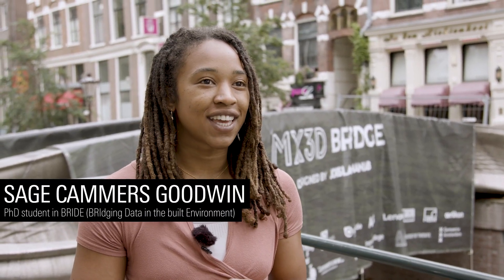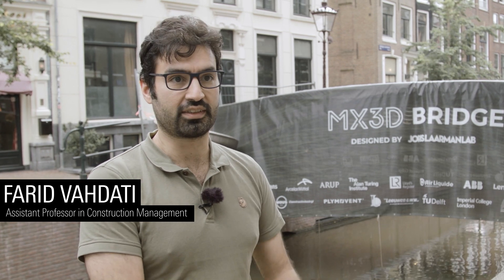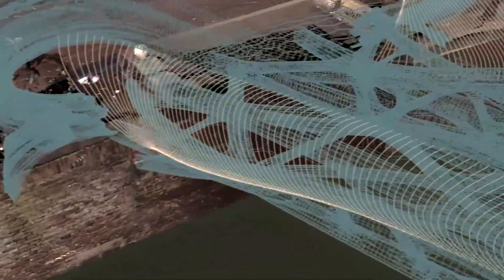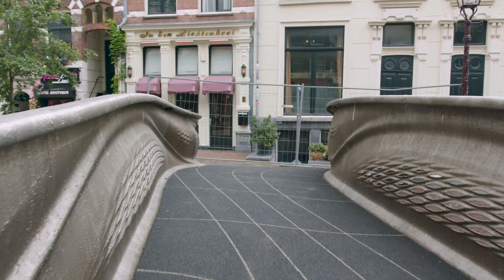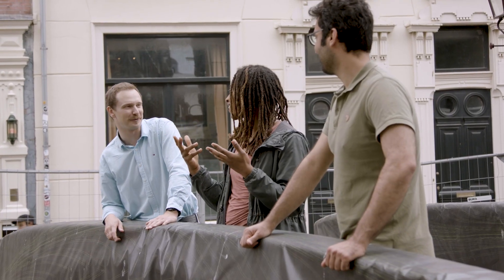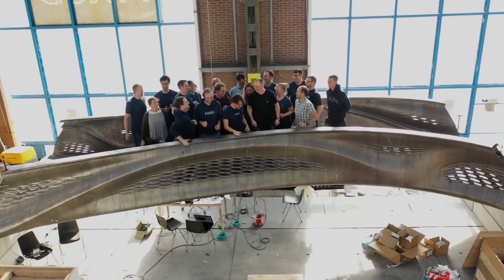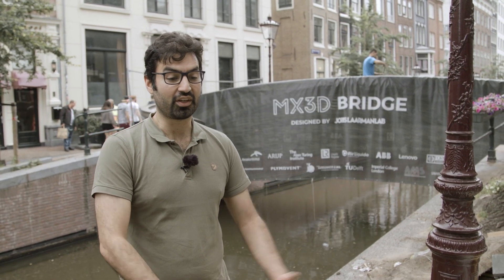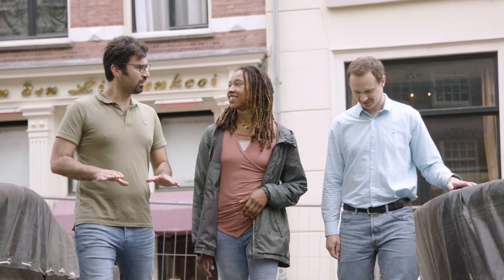PREMIERE: QUEEN MÁXIMA OPENS FIRST 3D PRINTED STEEL BRIDGE EXTENSIVELY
The bridge printed by Amsterdam scale-up MX3D has been opened by Her Majesty Queen Máxima using a robot. The first 3D printed steel bridge in the world has been placed on the Oudezijds Achterburgwal in Amsterdam. This pedestrian bridge with smart sensors (thanks to a.o. University of Twente) will replace the old bridge, which is under external restoration, for the next two years. The bridge, an award-winning design by Joris Laarman Lab, is the result of a unique collaboration between MX3D, software company Autodesk, chief engineer Arup, steel giant ArcelorMittal, the City of Amsterdam and University of Twente, among others.